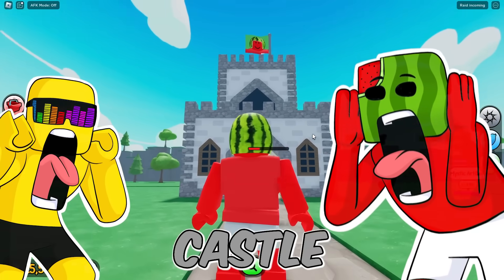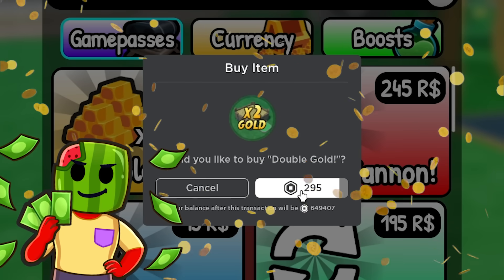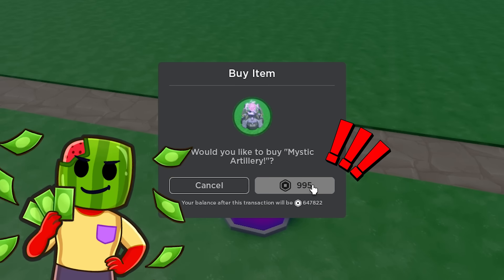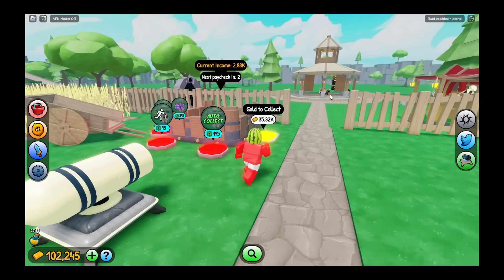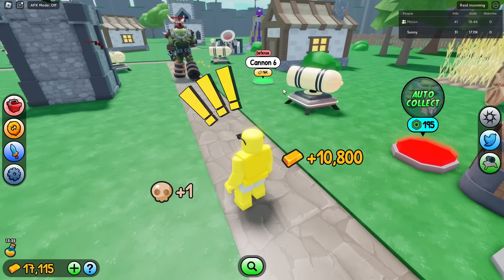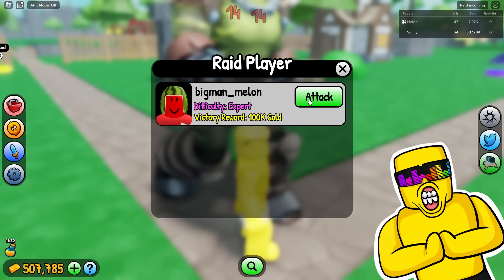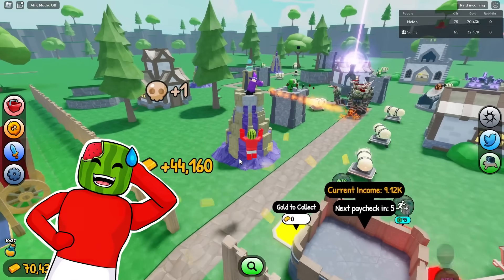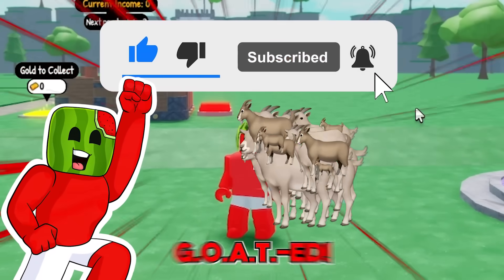Upgrading My DEFENSE To The BIGGEST Weapons On ROBLOX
Sunny and Melon must DEFEND our castle by UPGRADING our TYCOON! But the upgrades are INSANELY OVERPOWERED... So we MUST get the BIGGEST defense weapons on ROBLOX!